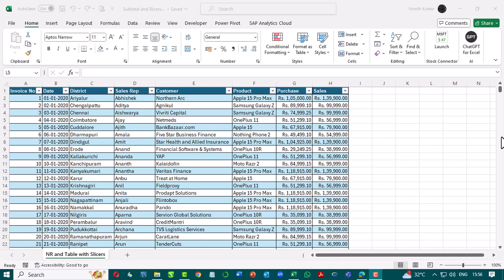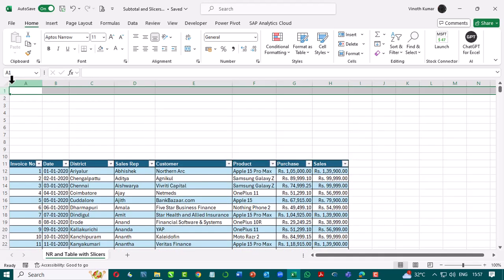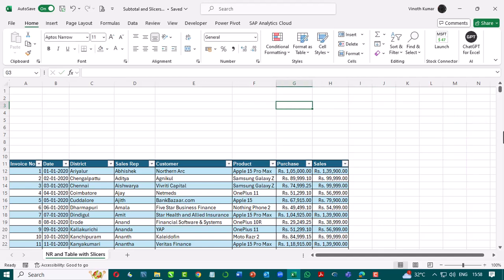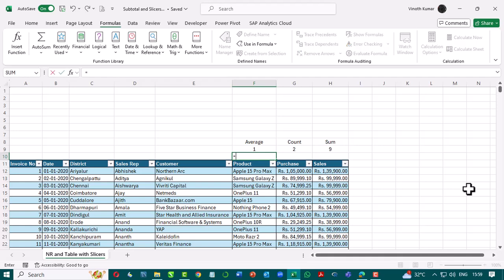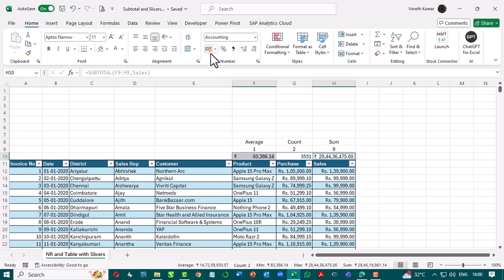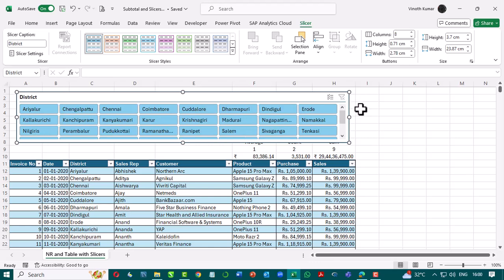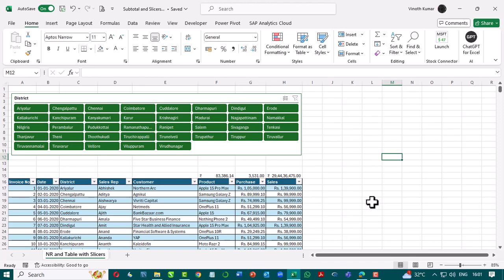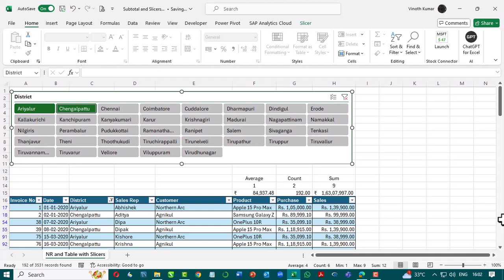Subtotal Formula with Table & Name Manager with Spill Effect in XL 365